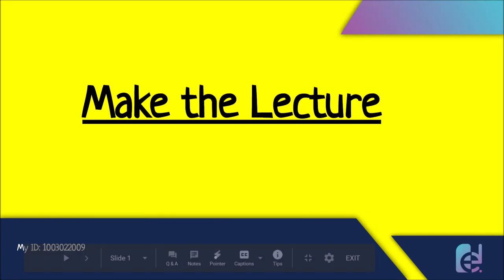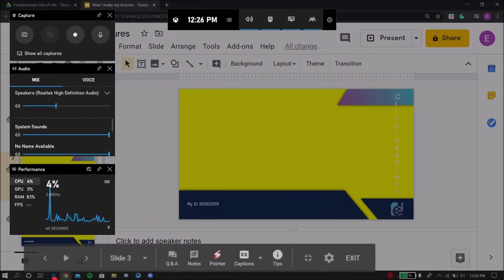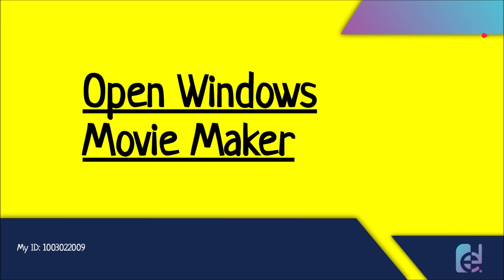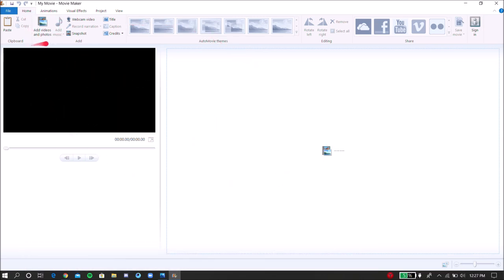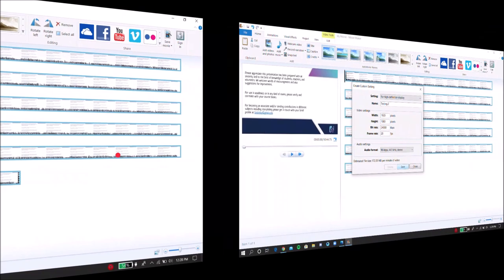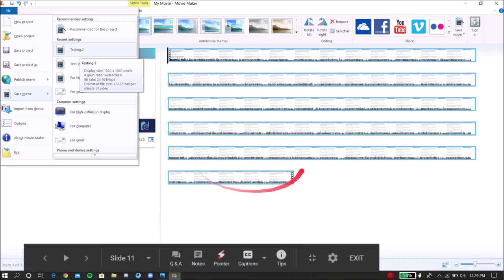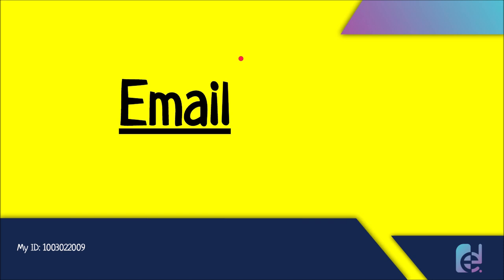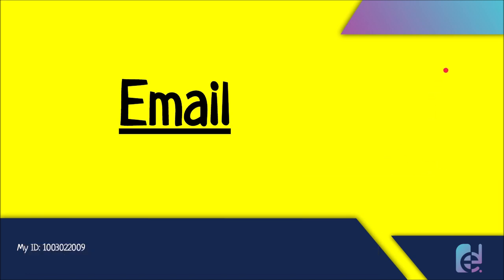How to make Video Lectures and Compress the Audio Visual Presentation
DIY - Do It Yourself Video Lectures